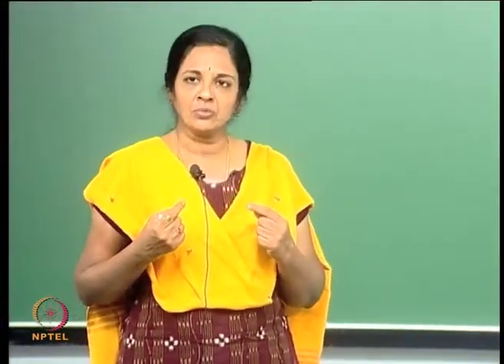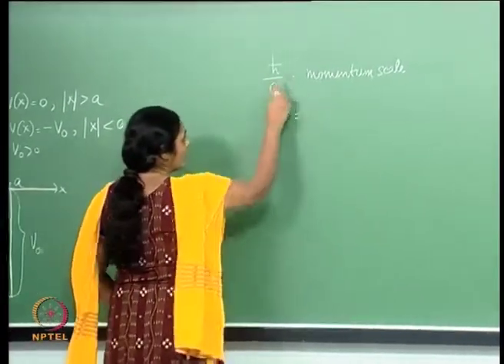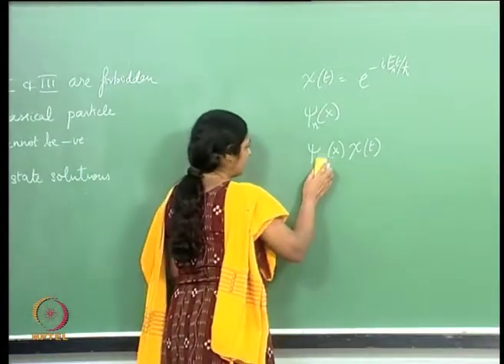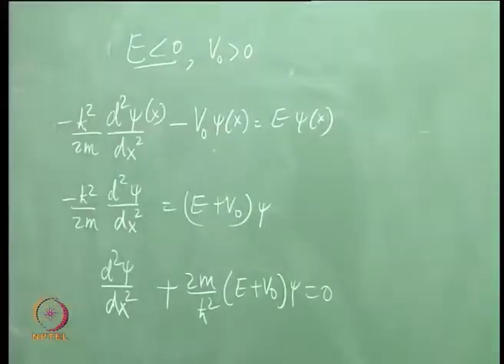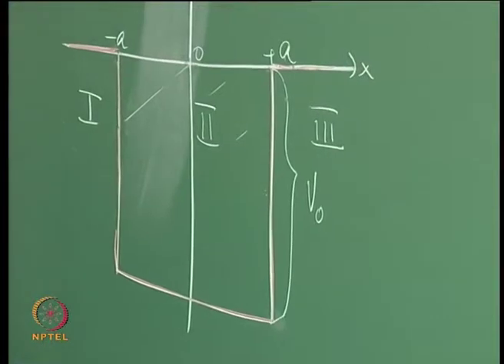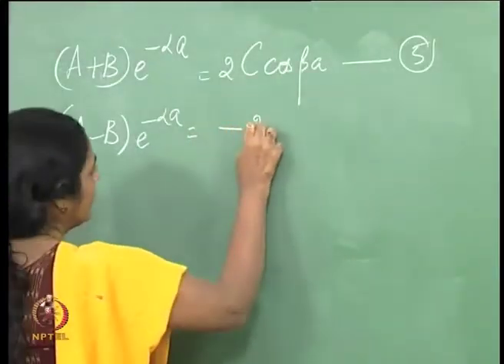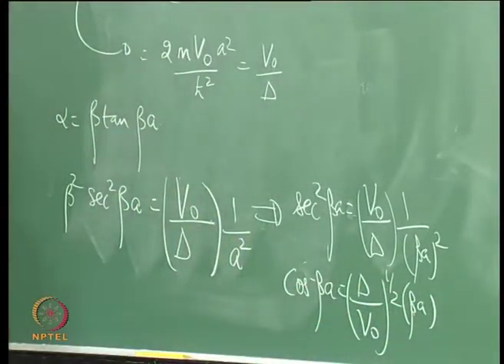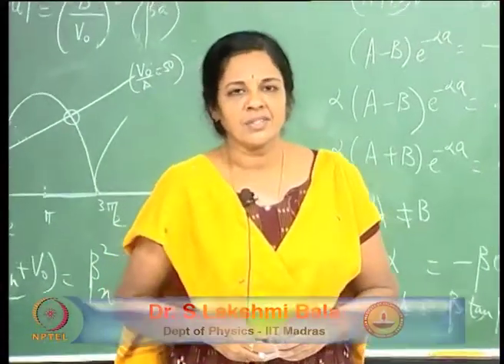One-Dimensional square wall potential : The Bound state problem